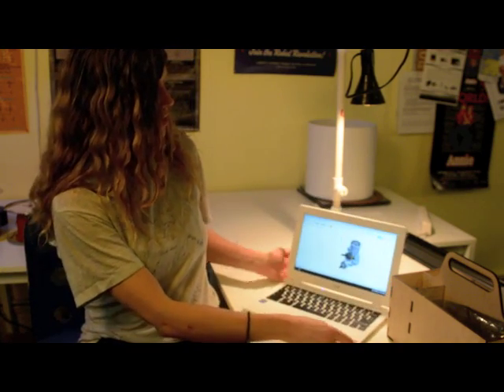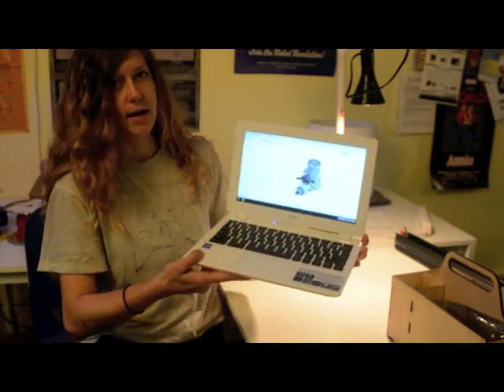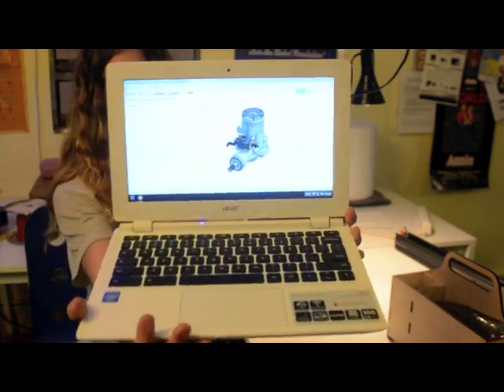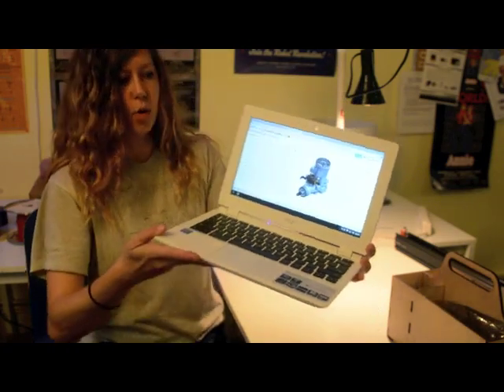Maker Quest: Low Budget Prototyping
Make your ideas come to life! Here are a few ways to get started designing and building all your ideas with a laptop, a few free programs, and your own ingenuity.